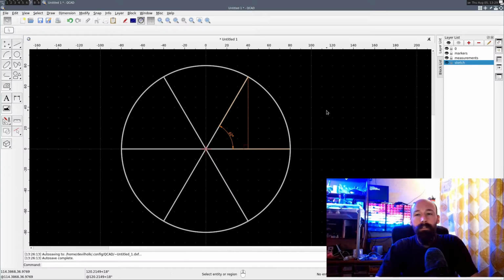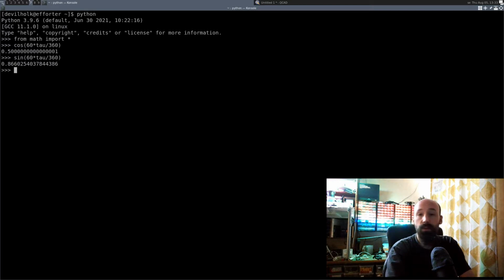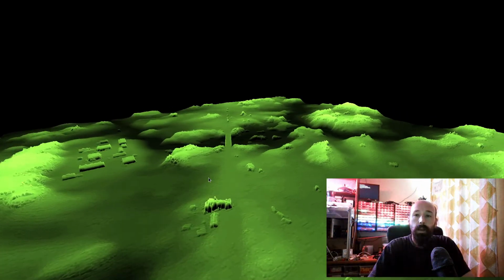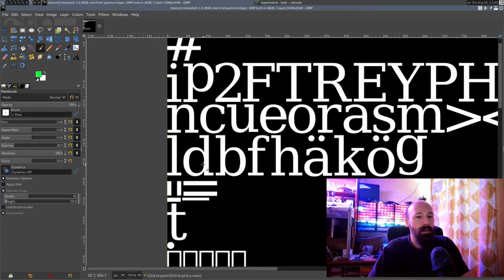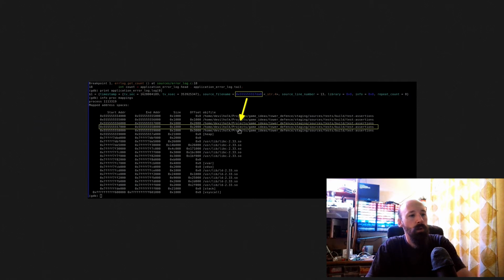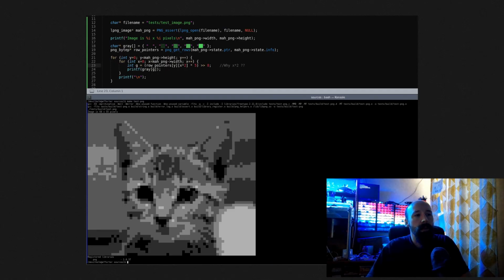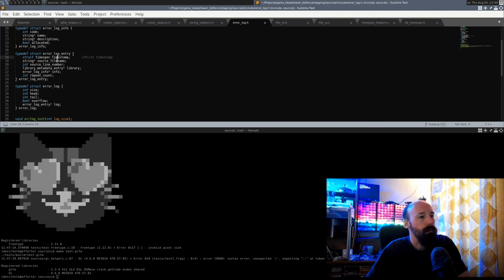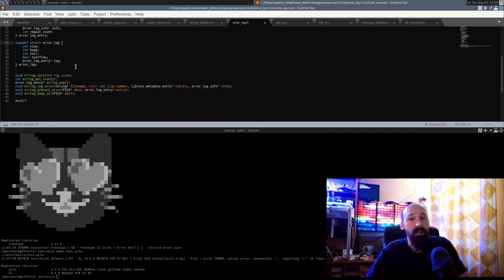VLOG 2021-08-05 - Indie game development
In this update I talk about a game I just started developing. So far it is pretty much foundation stuff that is being addressed, especially since the game engine is written from scratch using glfw and opengl.

The game is going to be a tower defense type of game with a feature I hope will be novel. This feature will be disclosed at a later time when it is developed enough to present.

Table of contents:

00:00 Introduction
01:08 Hexagonal grid
03:27 opengl triangles
04:56 freetype and texture atlas generation
07:06 gdb -tui | Literals on the stack
09:44 Portability considerations
10:55 libpng11:05 freetype emoji
11:17 Final bits and error management

Thank you for following along on the path towards more experience!